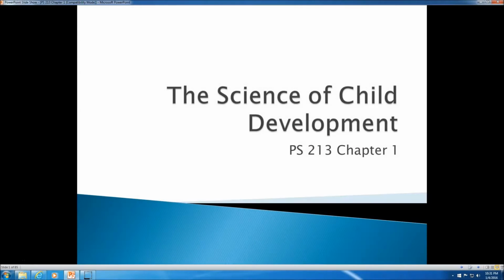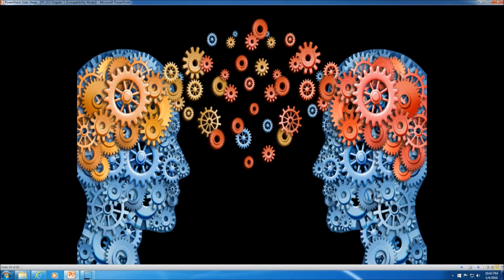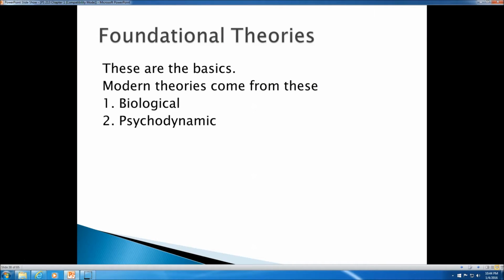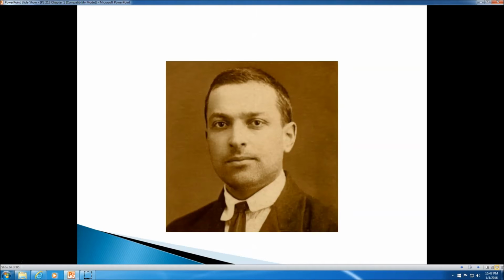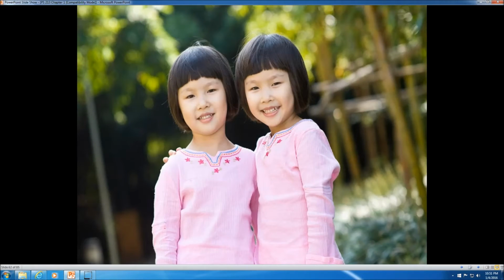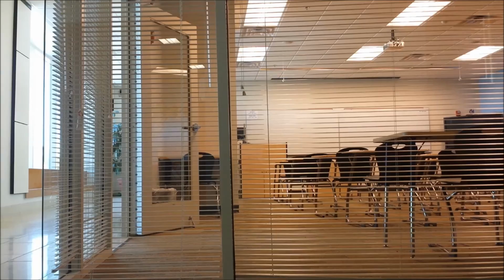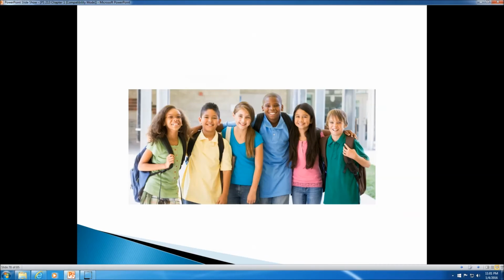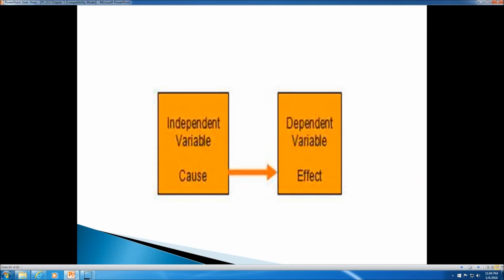PS213 20178 chapter01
This video is educational and intended only for the professor's students.